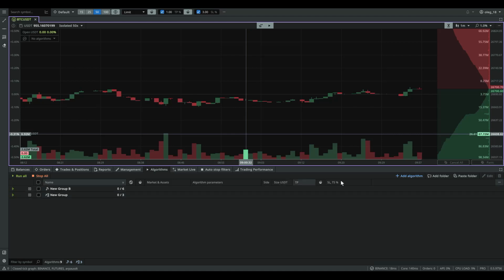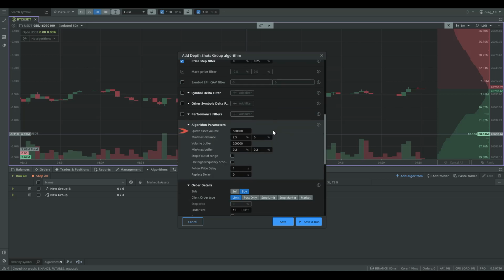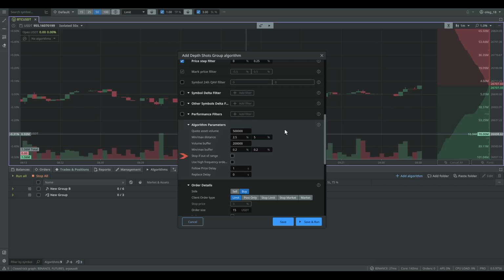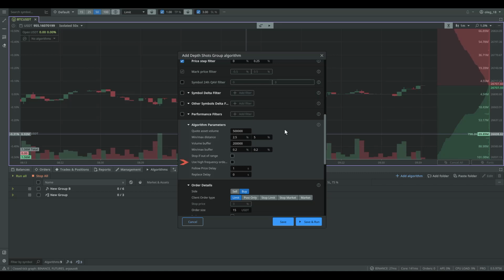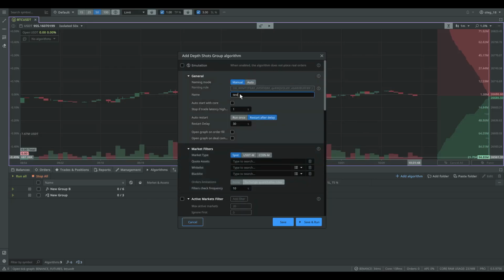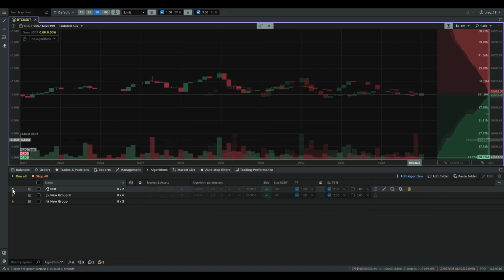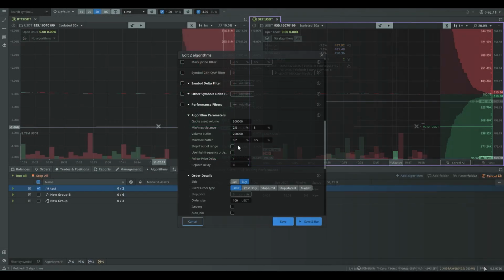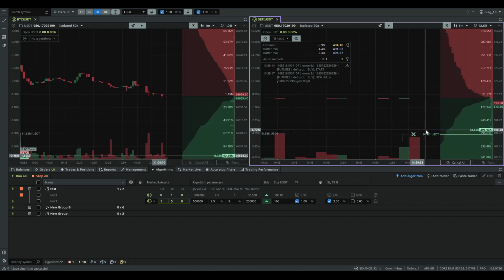Depth Shot - MoonTrader's New Alghorithm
In this video we will talk about the general concept of the depth shot algorithm, we will set them up and run them and show an example of how they work.